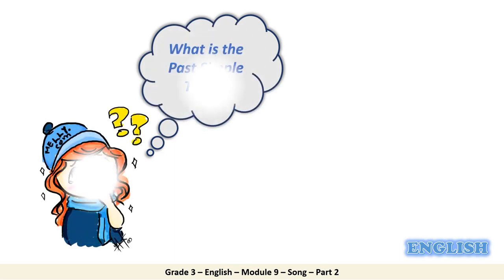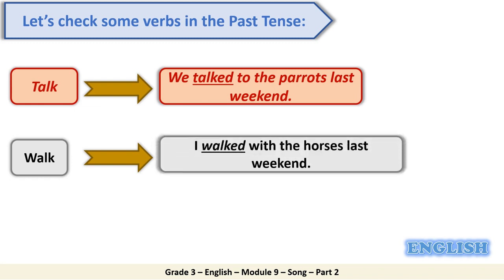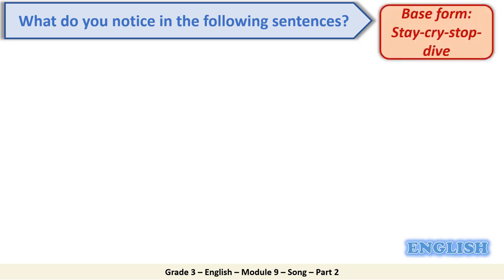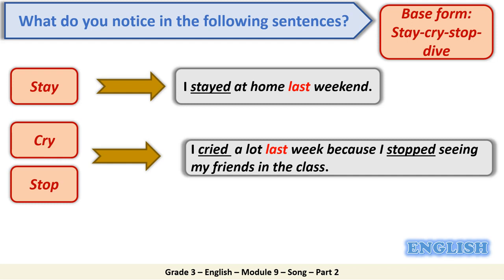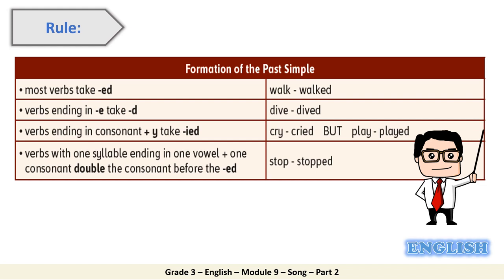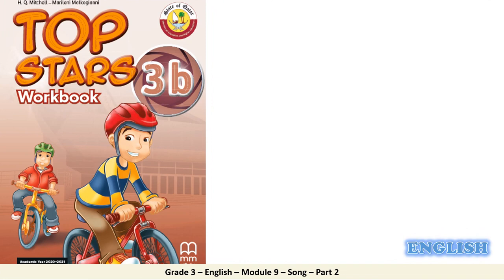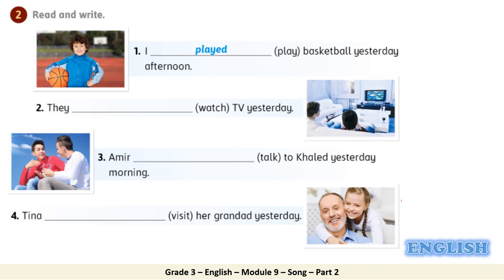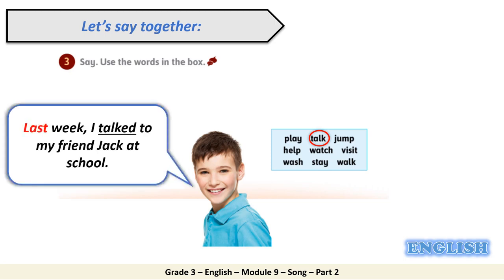23 Grade 3 English Module 9 Song Part 2